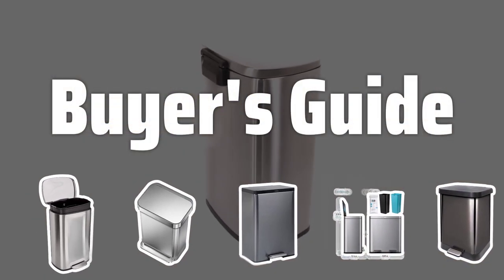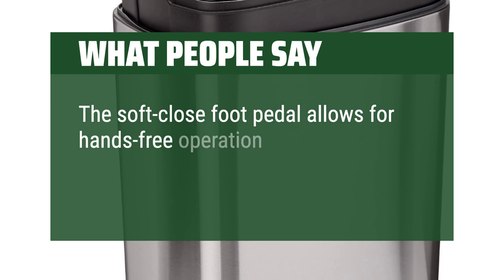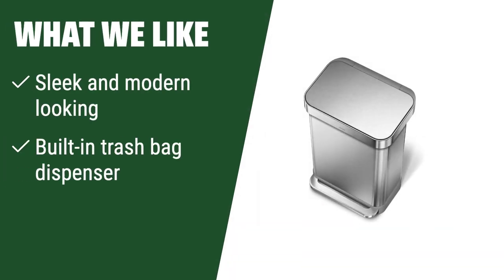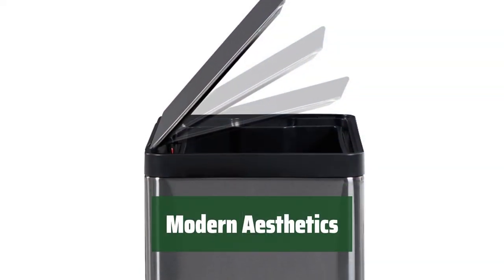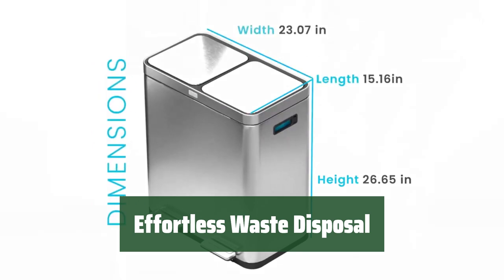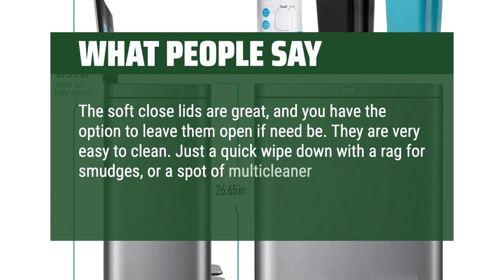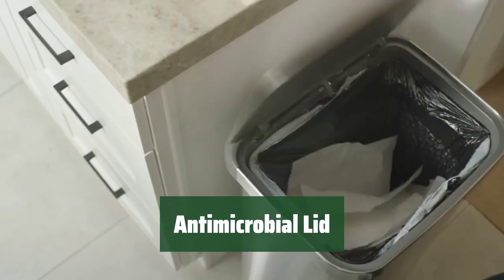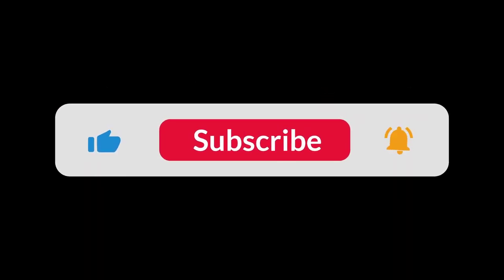The Best Trash Cans in 2024 - Must Watch Before Buying!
The Best Trash Cans Shown in This Video:
5. ►All-Around Trash Can
4. ►Sleek Odor-Sealing Trash Can
3. ►Simple Trash Can
2. ►Dual Trash Can
1. ►Trash Can Features

Table of Contents:
0:00​​​ - Introduction
00:14 - All-Around Trash Can
01:18 - Sleek Odor-Sealing Trash Can
02:35 - Simple Trash Can
03:38 - Dual Trash Can
05:09 - Trash Can Features

Welcome to our latest video where we will be diving into the top trash cans of 2024 to help you make the best choice for your home!

8f07